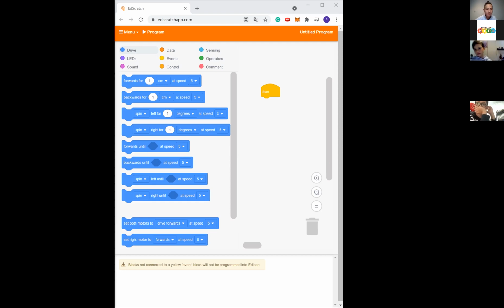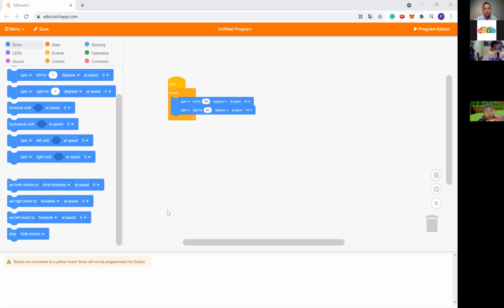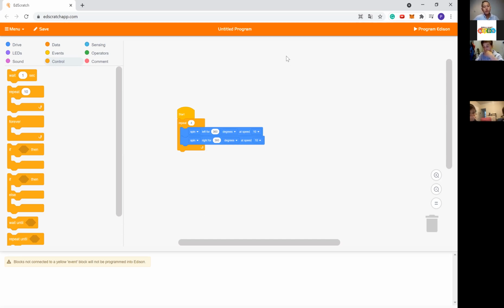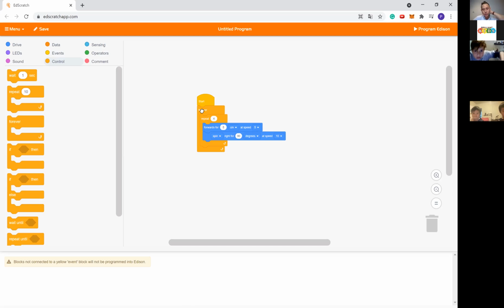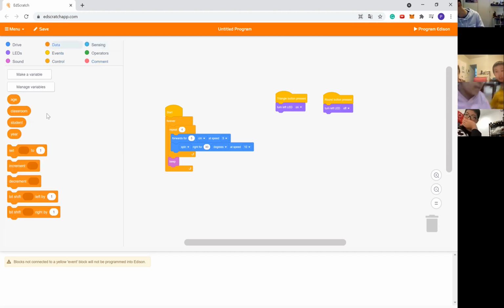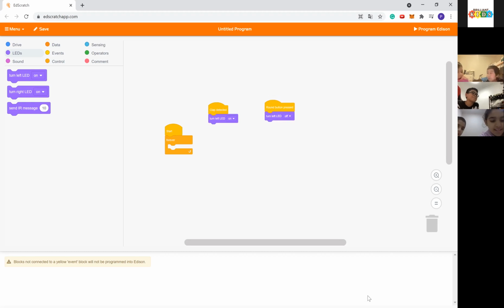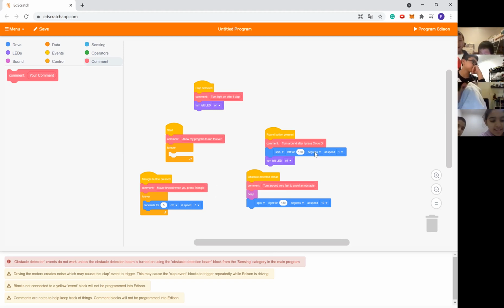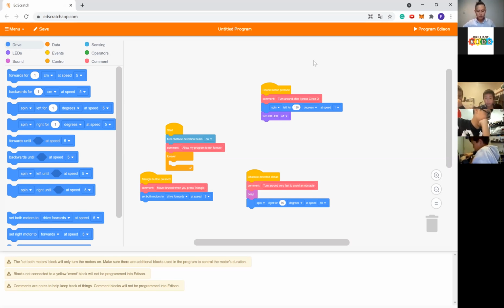Brilliant Kids Australia | Lesson 4 | Programming with EdScratch | 12/05/2021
Hi this lesson, students learn how to use loops, write comments, using event such as clap to control the robots.
Buy the creative kids art craft STEM kits from Brilliant Kids Australia using NSW Creative Vouchers (free of charge) and you can attend our interactive online classes.